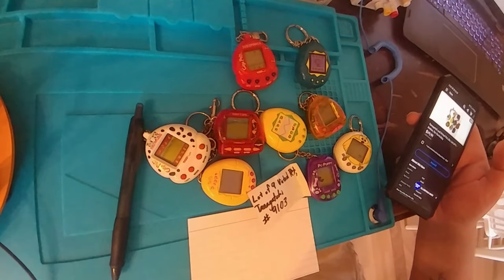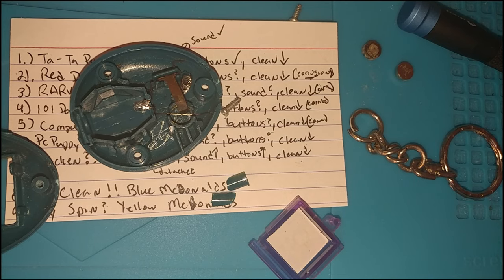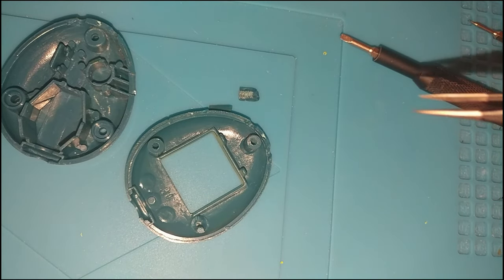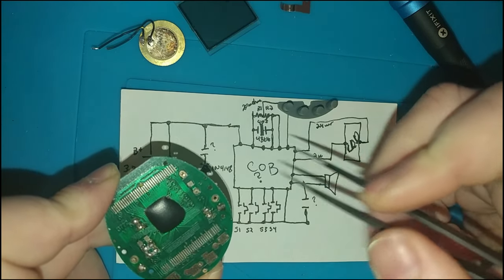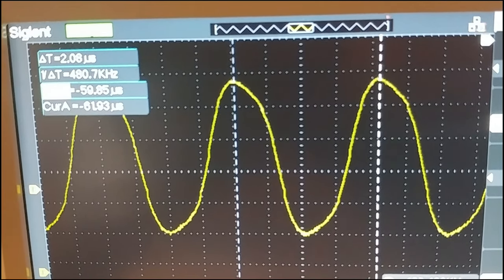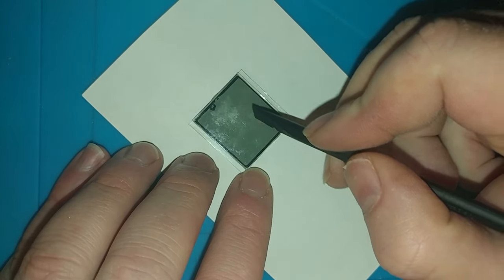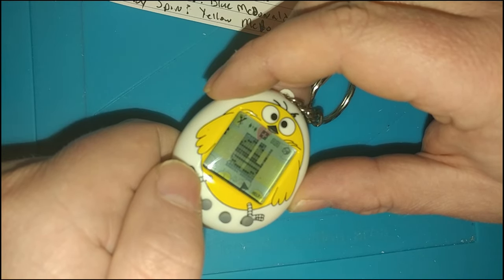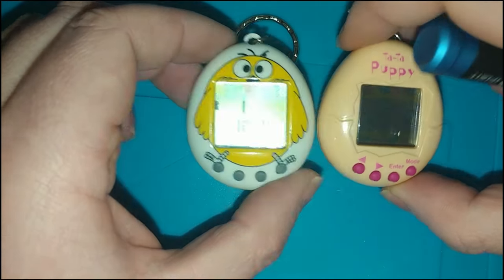Handheld Digital Pet Repairs Part 1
In this video:

We have 9 broken "Tamagotchi" toys.  This will be part one of a video series where I try and restore the toys to a working condition.  No promises that all will be met with success.  Regardless, hope you all find this series entertaining.

---Break---

---Break---

Chapters
00:00 Intro
00:41 Item Description
04:18 Initial Troubleshooting
08:12 LED Tamagotchi Teardown
10:41 LED Tama Testing & Repairs
14:37 Mechanical Tamagotchi Teardown
16:10 Mechanical Tama Analysis
17:26 Mechanical Tama Repairs & Reassembly
18:45 More LED Tama Repairs
23:57 LED Tama Reassembly
25:07 Chickengotchi Teardown
26:24 Chickengotchi Circuit Diagram
35:34 Xtal Testing w/Freq Counter and Oscilloscope
44:15 LCD Bleed Fix???
51:54 PCB Minor Repairs & Reassembly
56:18 Testing Chickengotchi Repairs
01:01:50 Closing Comments
01:04:27 Outro
01:04:31 STANDBY
01:04:38 Chickengotch Hail Mary
01:12:00 STANDBY
01:12:07 Outro Resumed

---Break---

---Break---

---Break---

---Break---